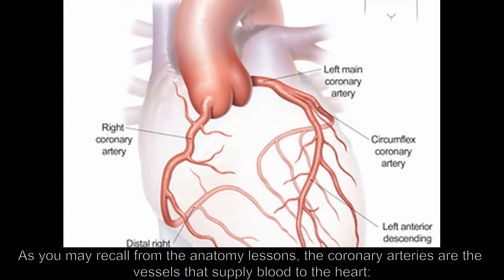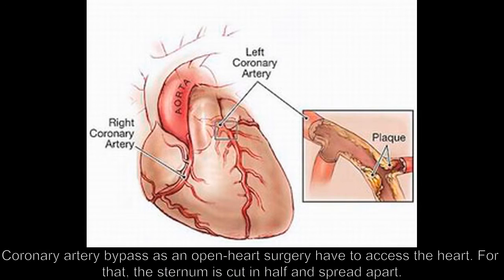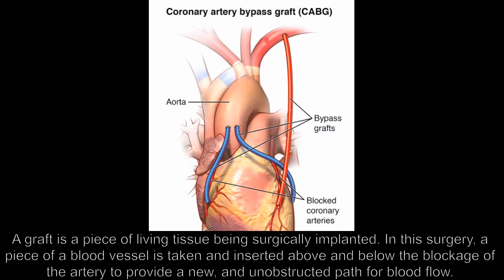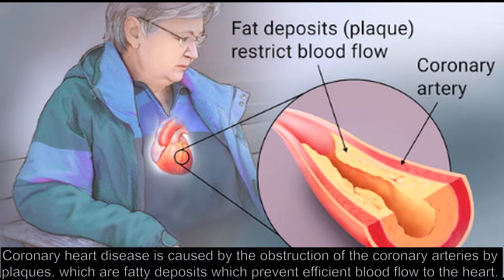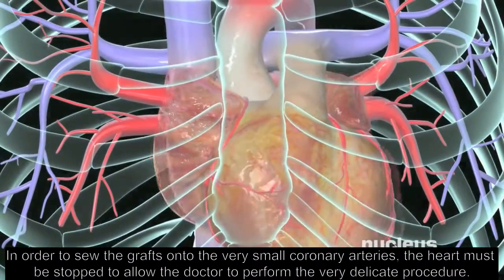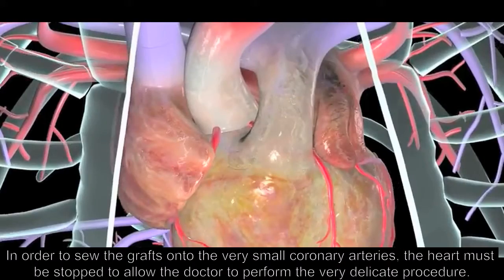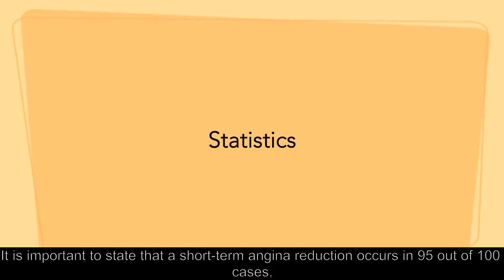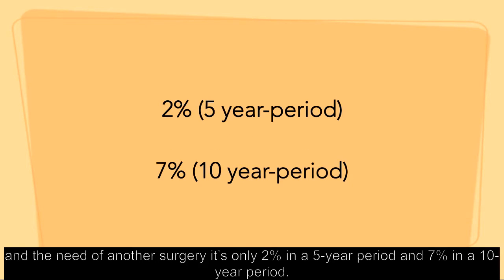CABG Surgery - Presentation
Cardiac Rehab Patient Education Presentation. May 2016.